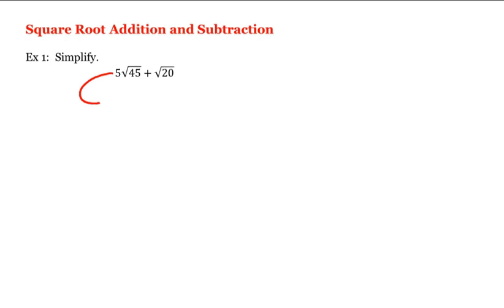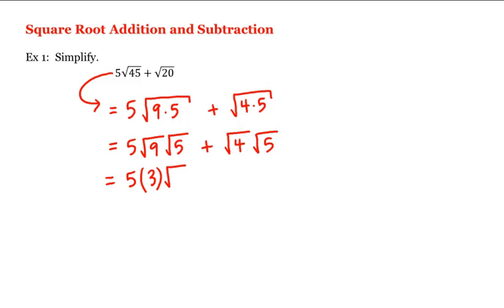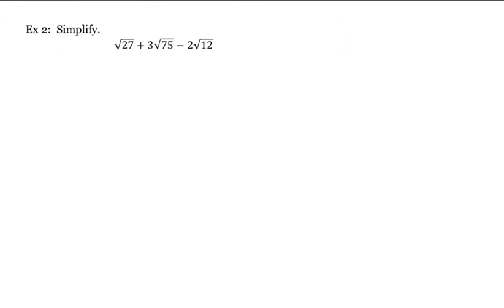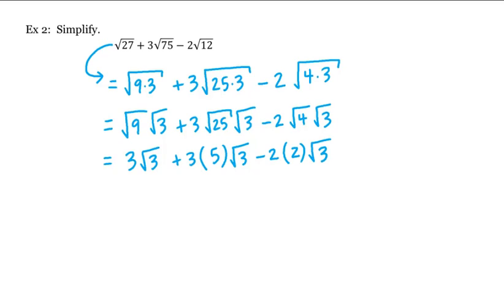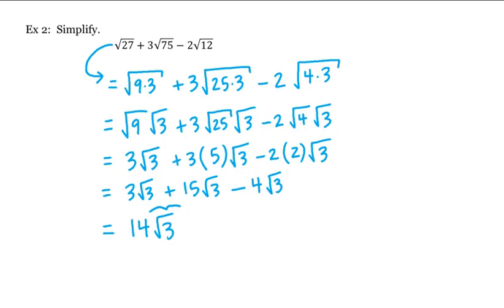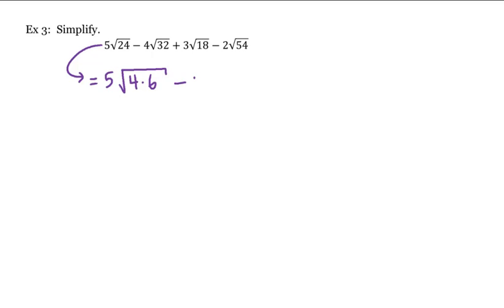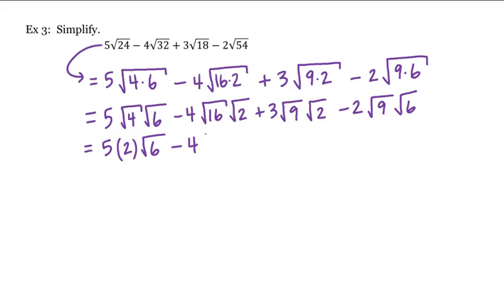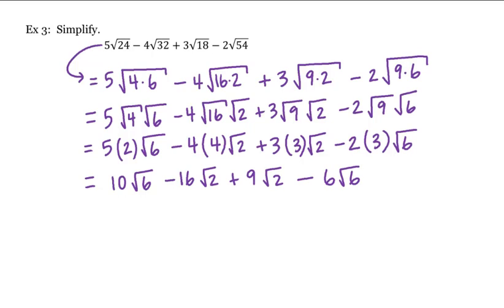Math 1A/1B. Pre-Calculus: Square Root Addition and Subtraction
Pre-Calculus: Square Root Addition and Subtraction
Instructor: Sarah Eichhorn, Ph.D and Rachel Lehman, Ph.D